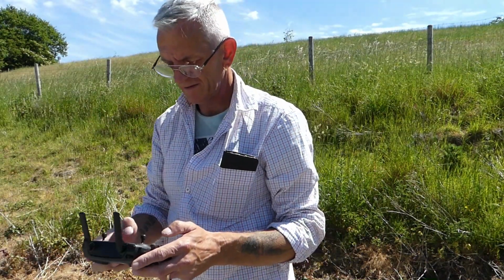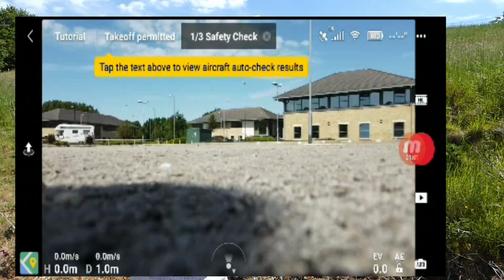Old fart flies his first drone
dji mavic mini first flight with an old fart lol.

so i took it out crashed first time lucky it was into grass at slow speed so no damage.
not knowing anything about them i watched youtube videos for 3 days and only when i felt confident did i take it out. im hoping it adds to the channel i can walk round the area im parked in and give you an overview or thats the idea.

to make my videos i use 2 gopros
1 fugi film xs1
1 lumix dmc-fz330
and various tripods and mounts and a rode microphone
lol if that link works dont know what am doing xxx
twitter. @simonsmotorhome
ABOVE ALL STAY SAFE BE LUCKY SEE YOU SOON